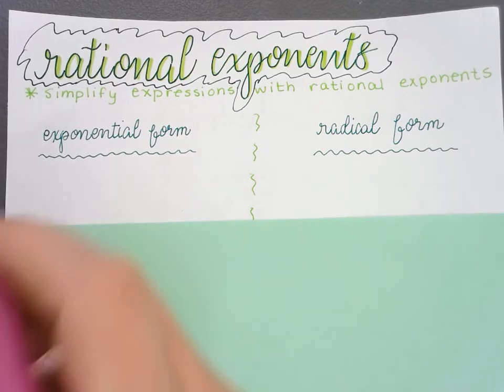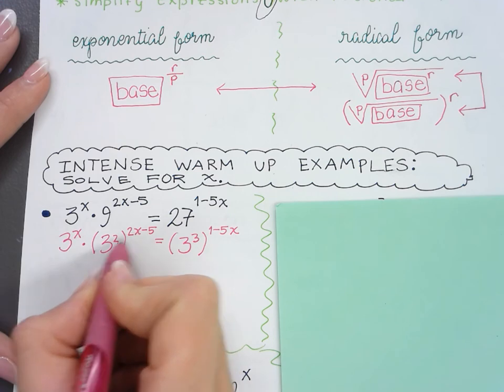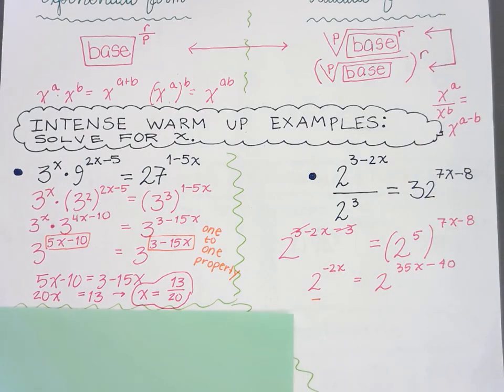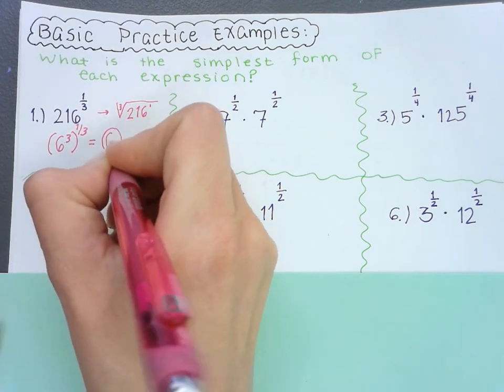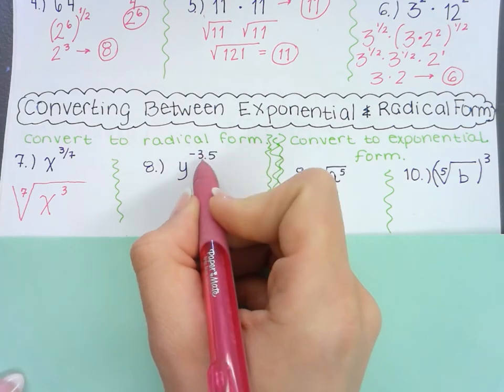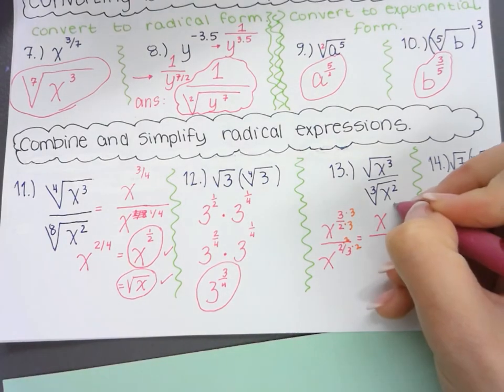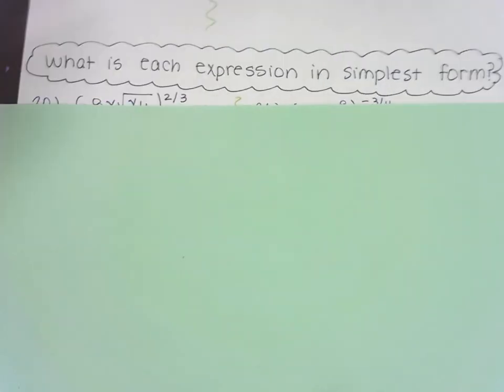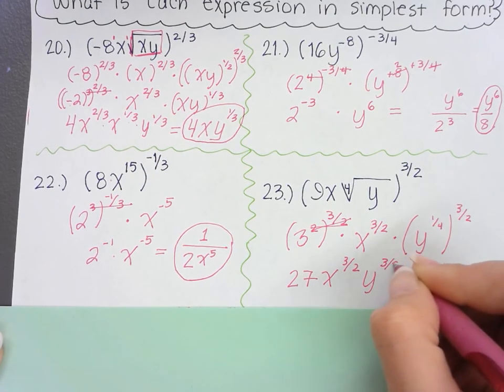Rational Exponents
This is a lesson on simplifying/rewriting expressions with rational exponents.